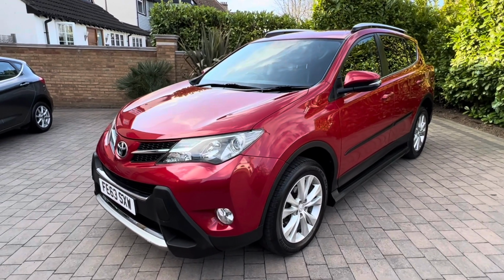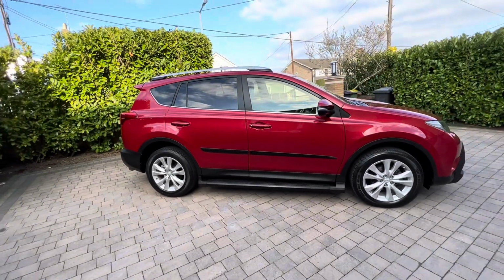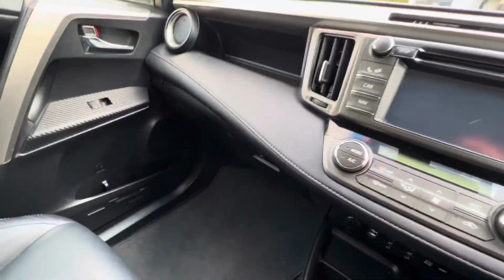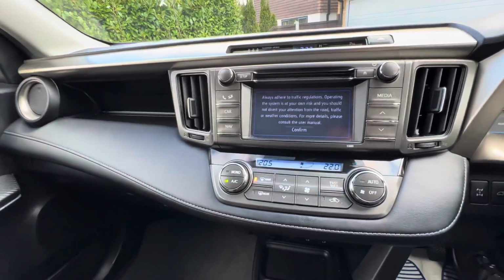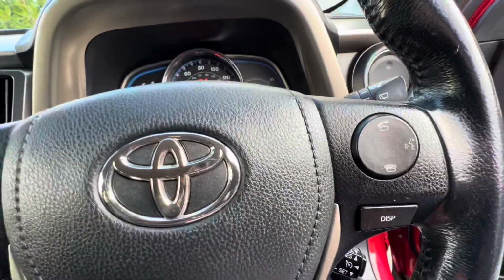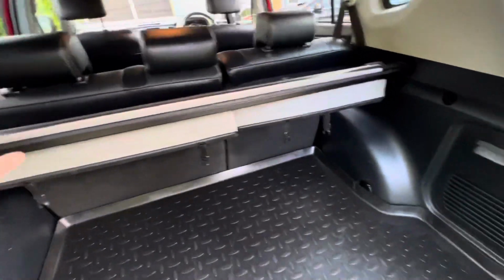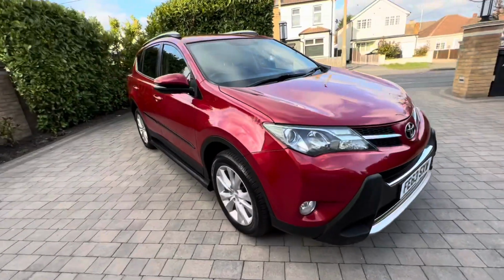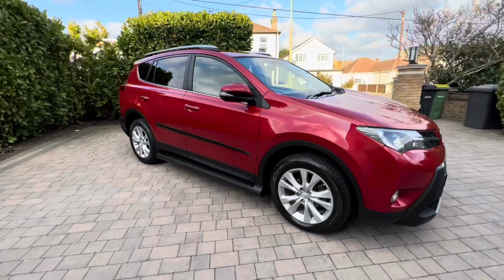Toyota RAV4 2.2 D-4D Invincible 5d 150BHP AUTOMATIC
Presentation of Used Toyota Rav 4 2.2 D-4D 5d 150 BHP AUTOMATIC for sale